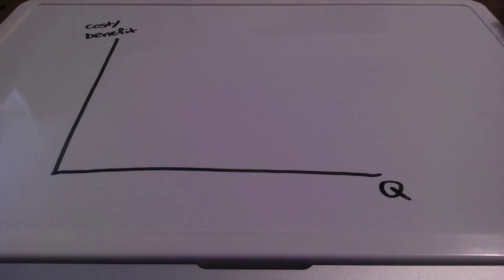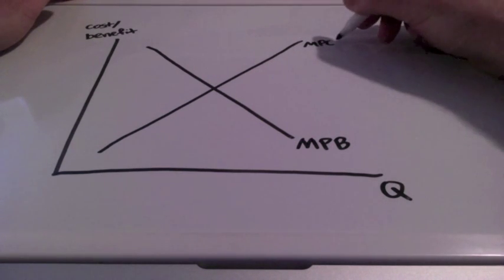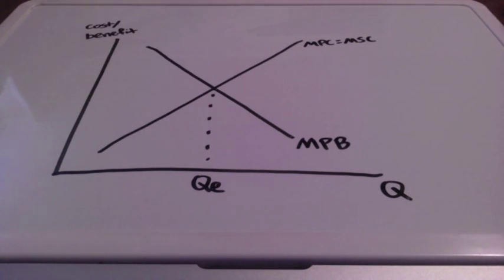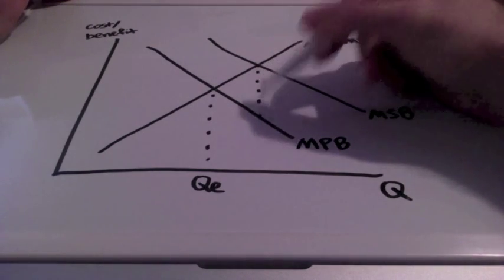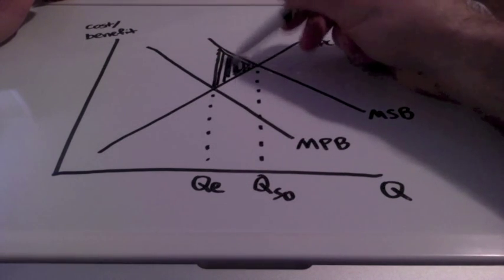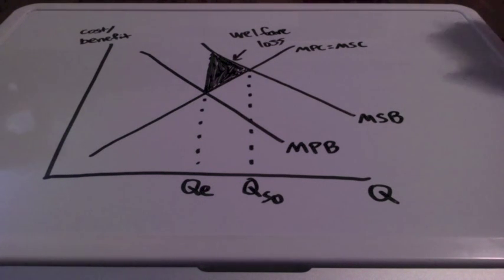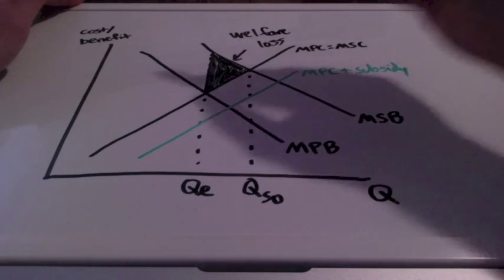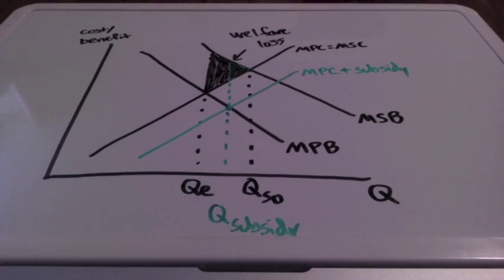Positive Externality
This lesson discusses positive externalities.  Positive externalities are seen when an individual or firm making a decision does not receive the full benefit of the decision.   When a positive externality exists in an unregulated market, the marginal benefit of the individual making the decision is less than the marginal benefit to society.  This results in inefficiencies and welfare loss, and the welfare can be gained by increasing the quantity of consumption.  A subsidy is one way to increase the quantity consumed to the socially optimal level.